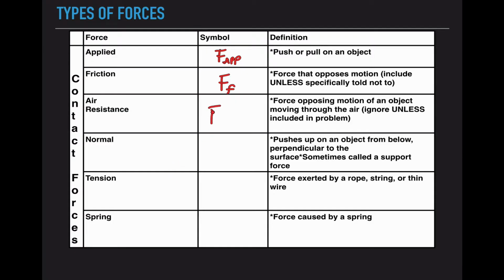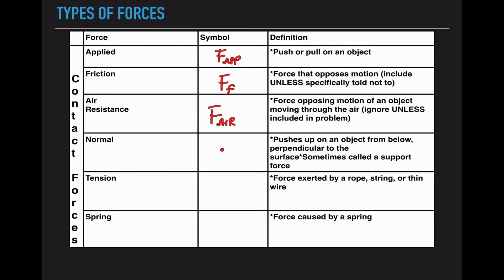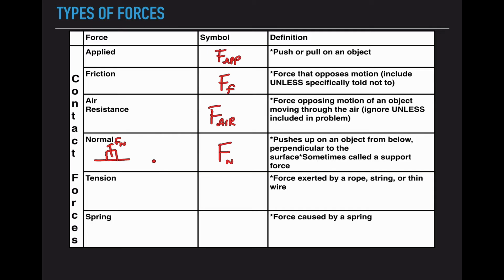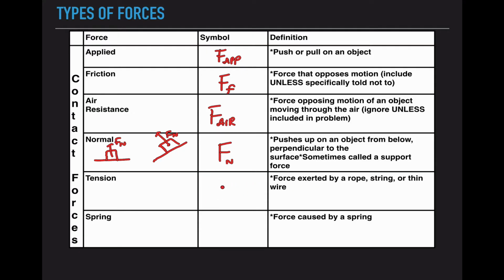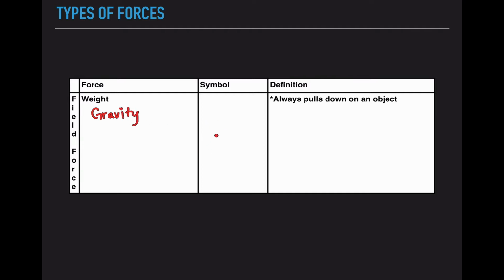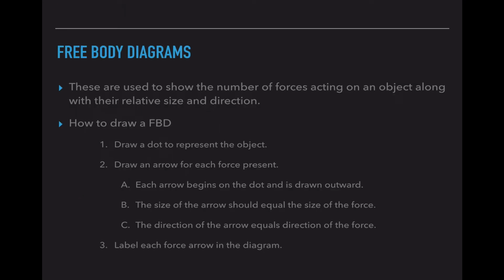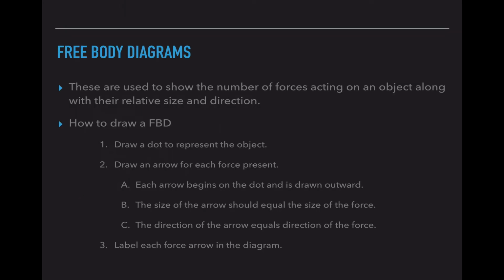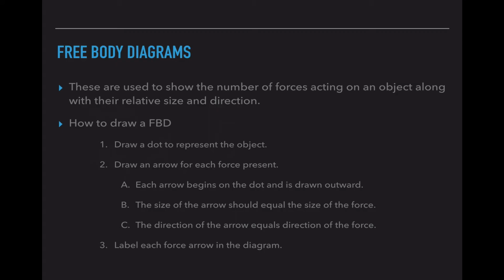Forces and Free Body Diagrams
This set of notes introduces the types of forces to be used in this unit, as well as how to draw a free body diagram.